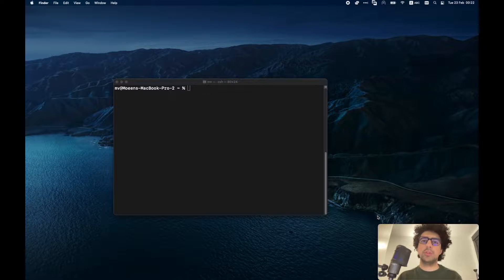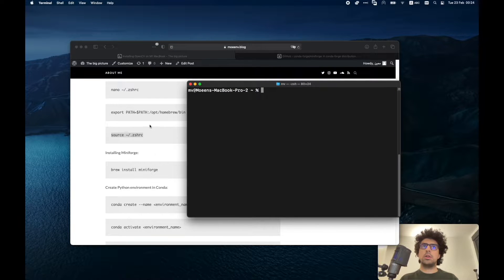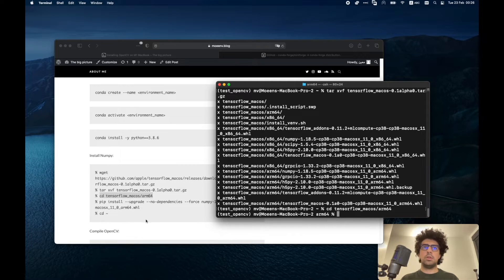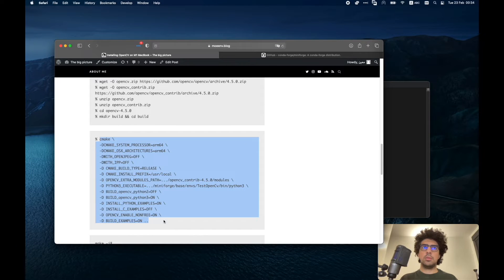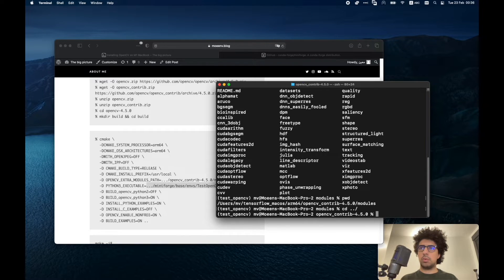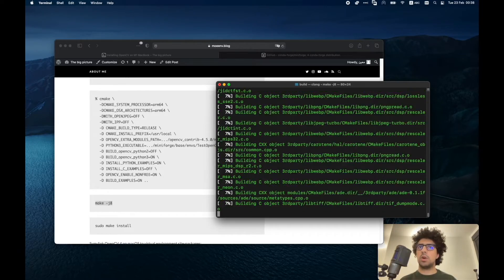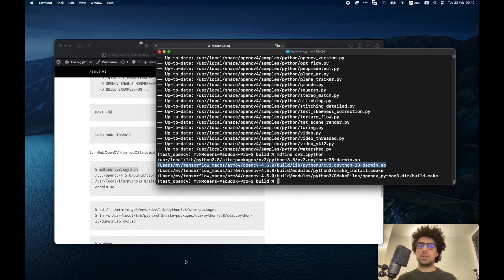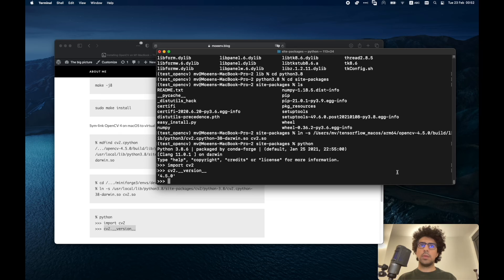Installing OpenCV on M1 MacBooks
macbook air m2 macbook pro 14 m2 macbook air tensorflow tutorial